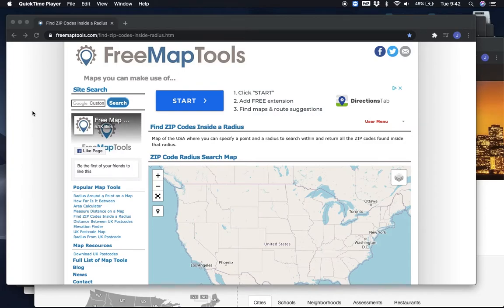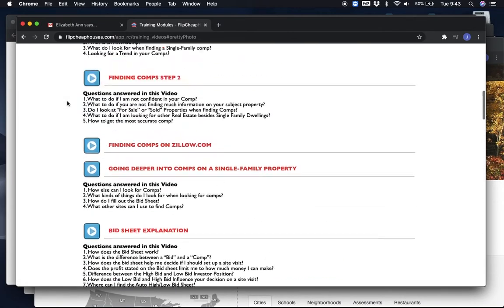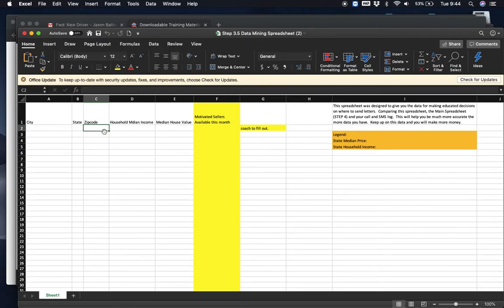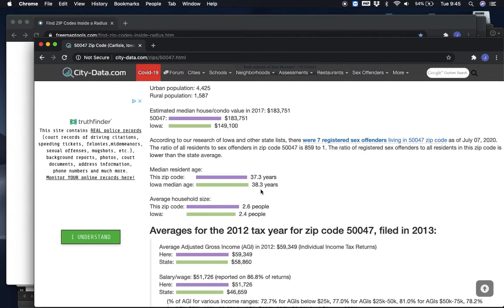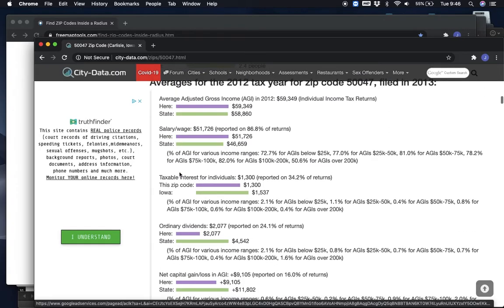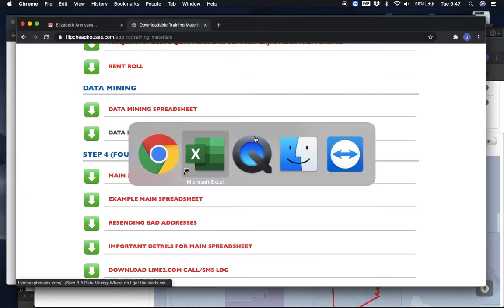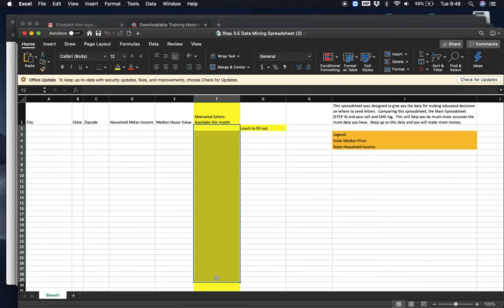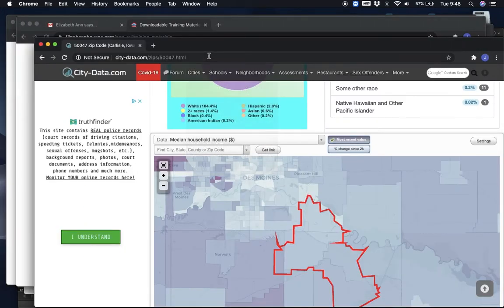Data Mining Basics